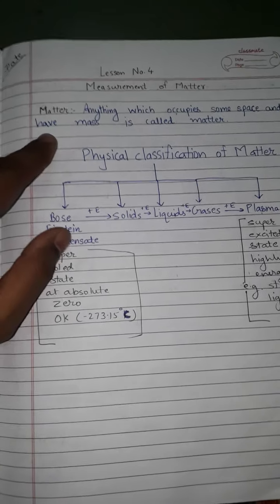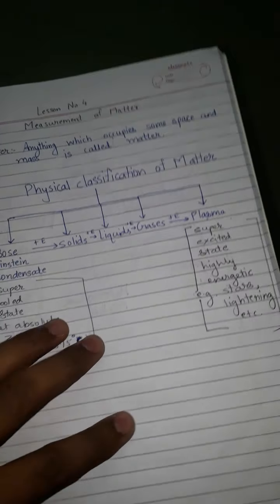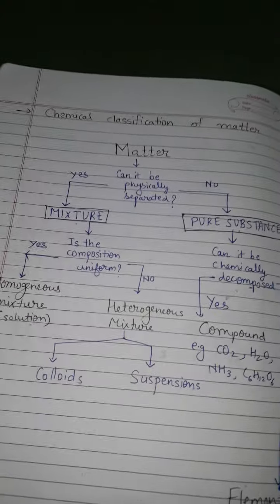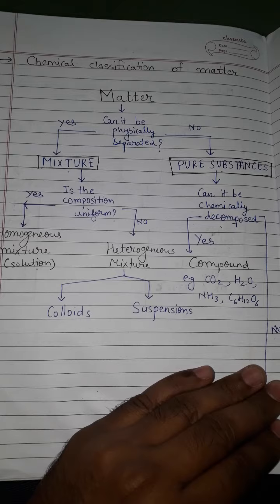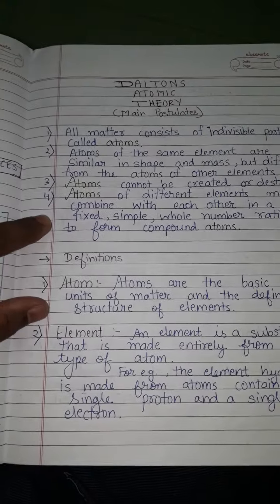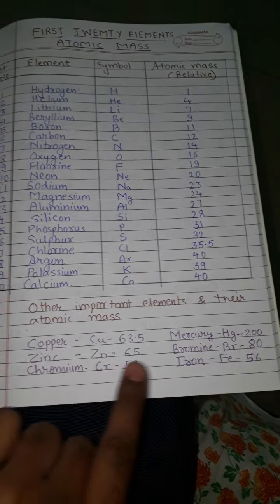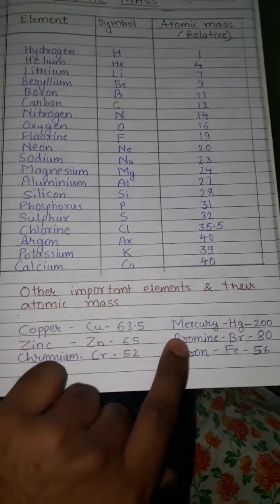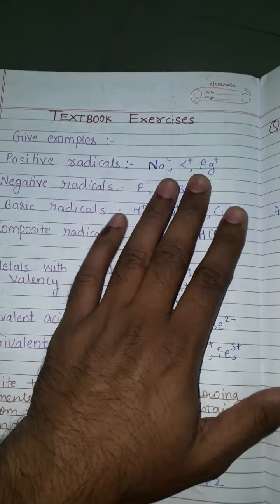Lesson 4 textbook exercises and notebook writing part 1